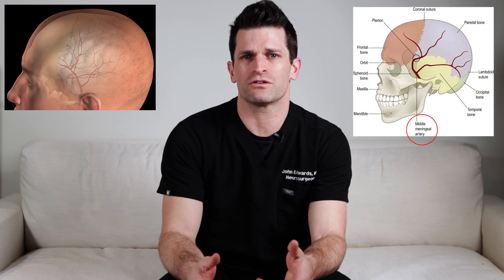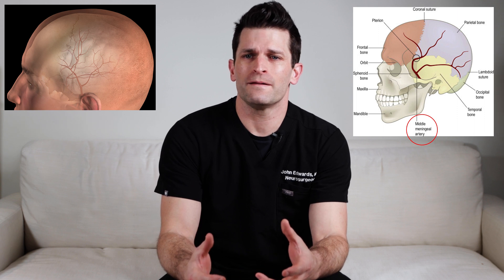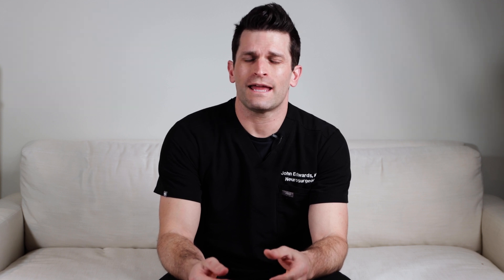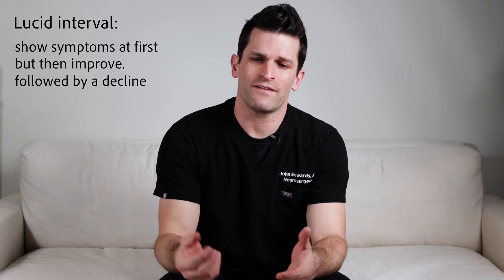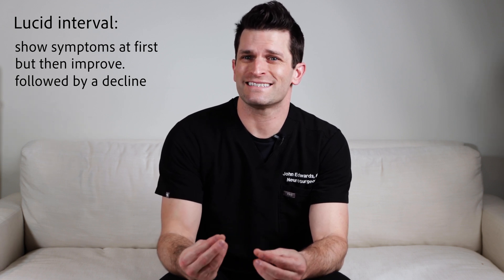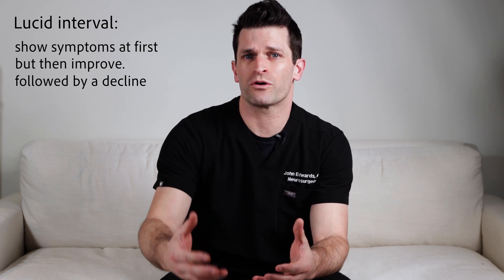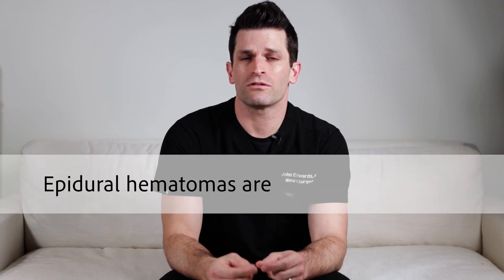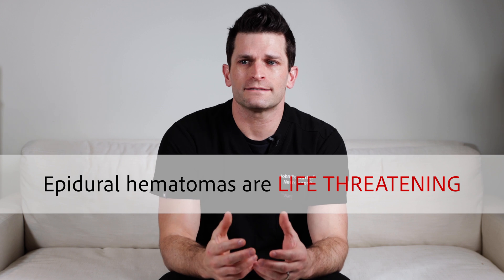Epidural Hematoma \\ everything you need to know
This video discusses everything you need to know about an epidural hematoma. Including what it is, how it's caused, and what you can do

0:00 intro
0:17 what it is
0:30 how its caused
1:03 typical scenario
1:41 what you can do
2:54 summary